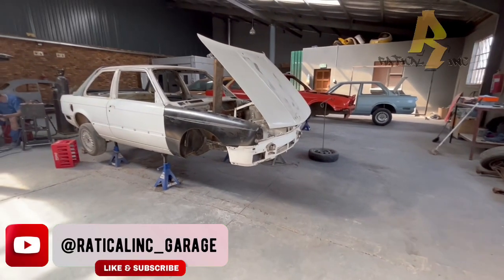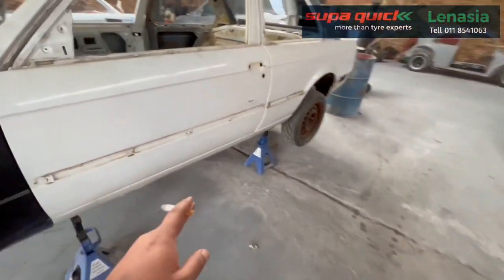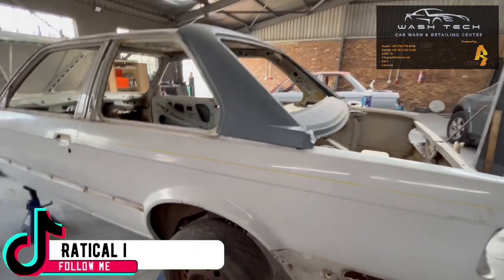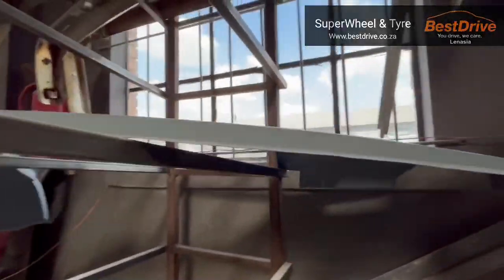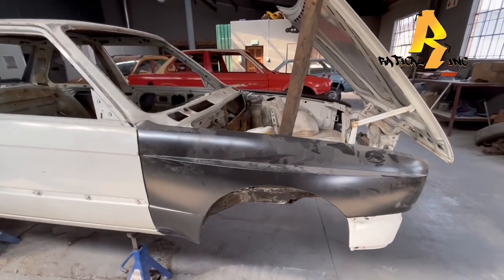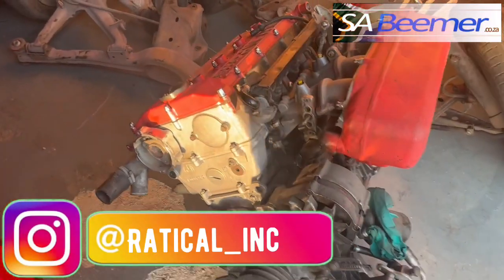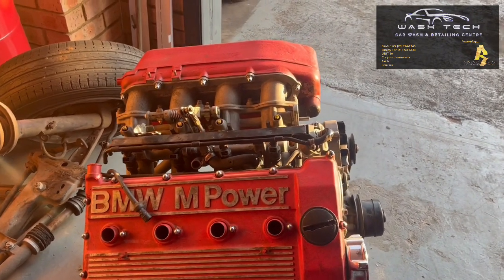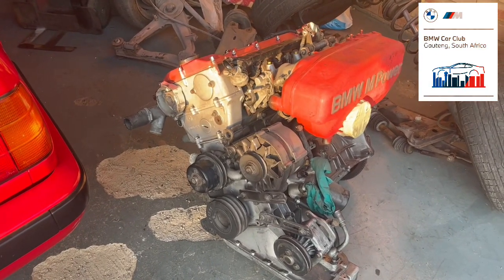BMW E30 M3 build…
Again, this started off as an idea and will turn into a reality soon…

Engine : we will use the S14 2.3l. We are going to take the engine apart and go through everything. We might look at a stroker kit for it as well.

Gear : we will use the legendary 262 dogleg from an M3

Suspension : we have already sourced M3 front and rear original suspension for this build. Everything will be replaced and powder coated accordingly.

Ratical Inc